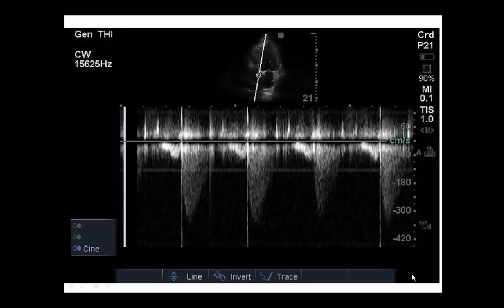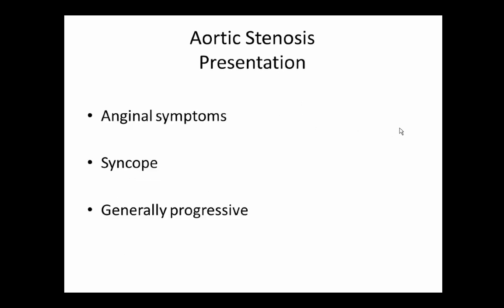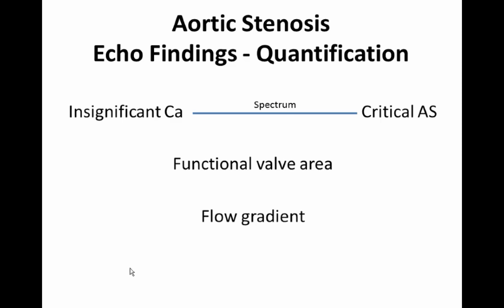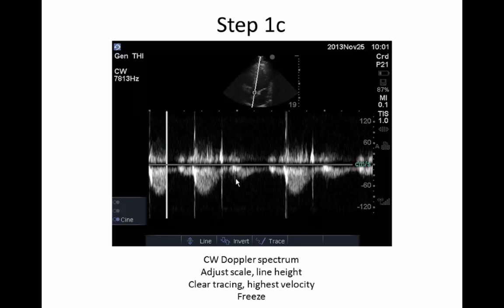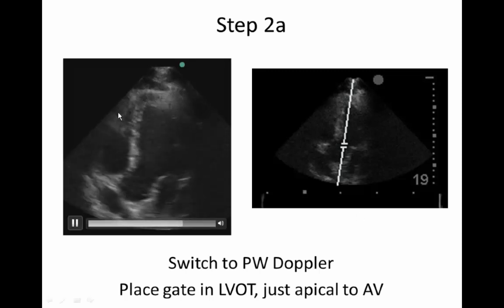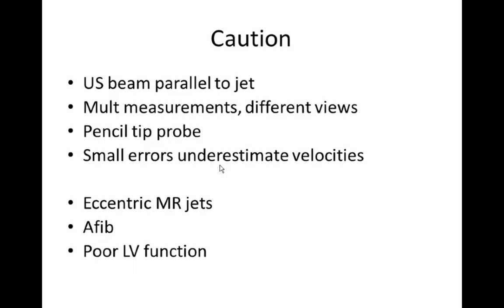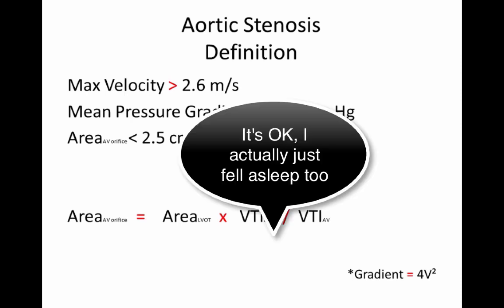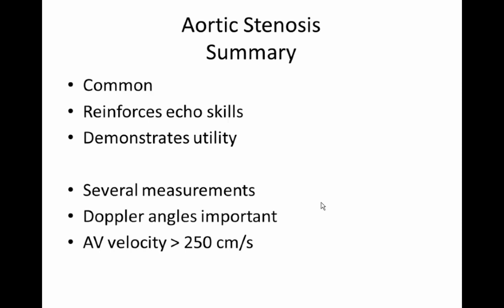Intro to Aortic Stenosis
narrated intro to aortic stenosis